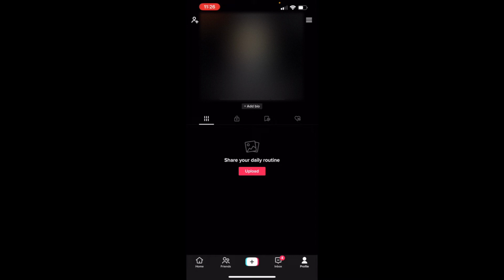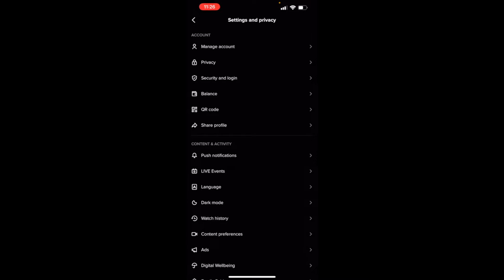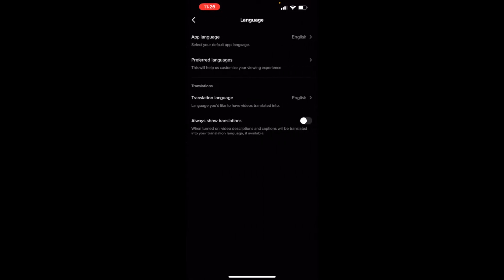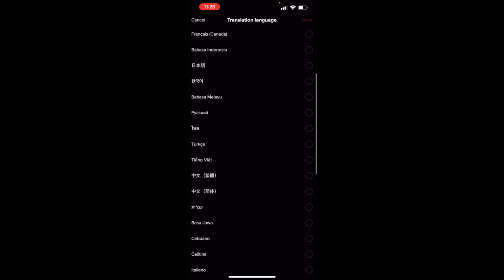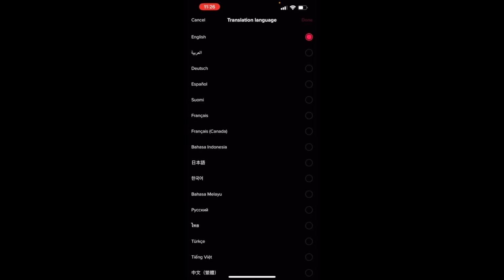How to Change TikTok Translate Language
In this video, I show you how to change the translation language on TikTok. I hope this helped you out!